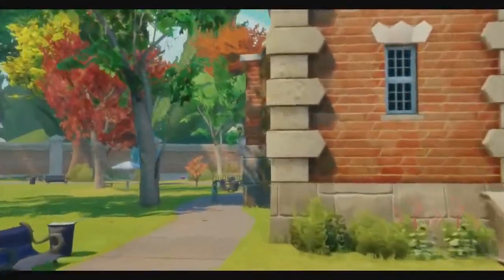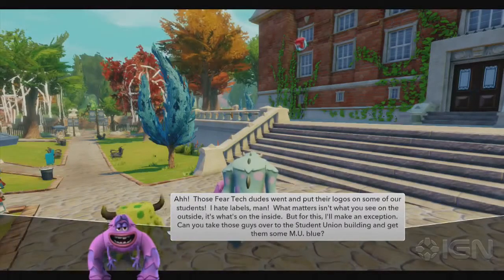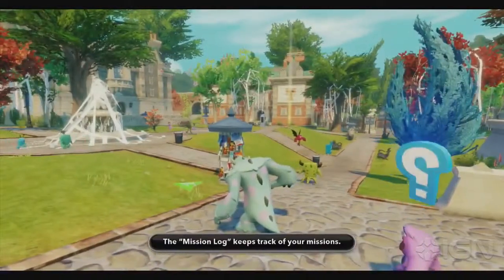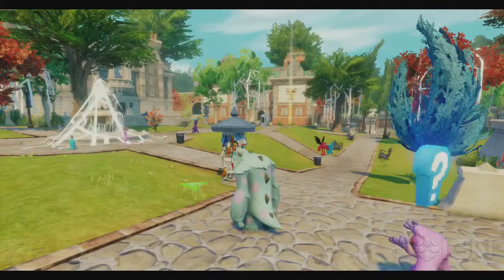Disney Infinity Walkthrough Monsters University Clothes Make the Monster